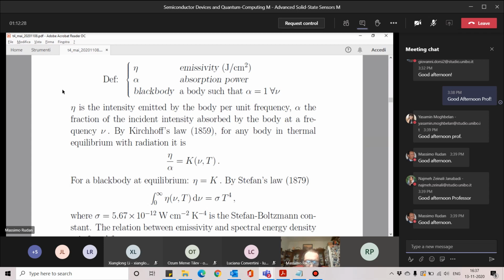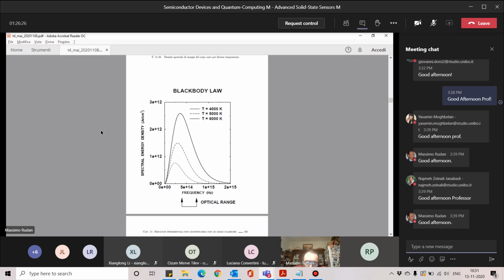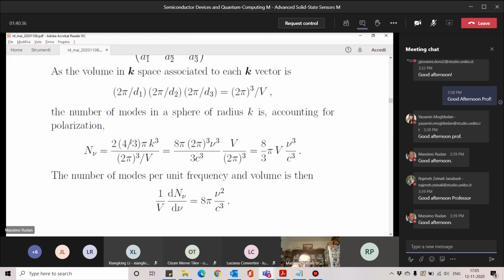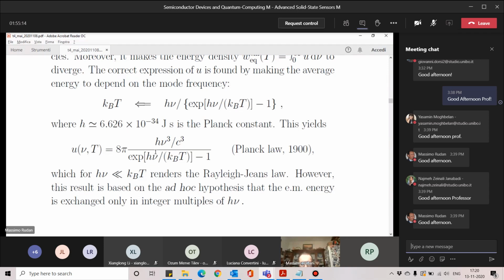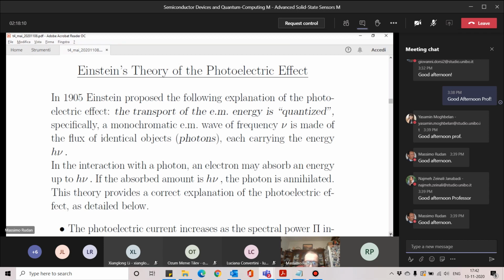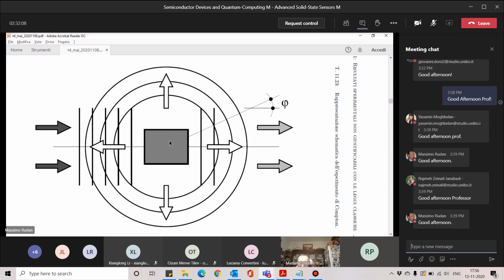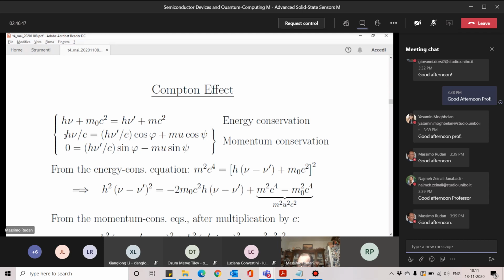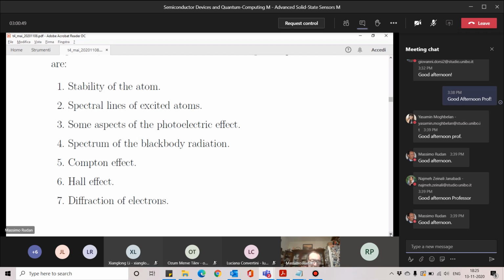Semiconductor Devices 2020 11 13 P02